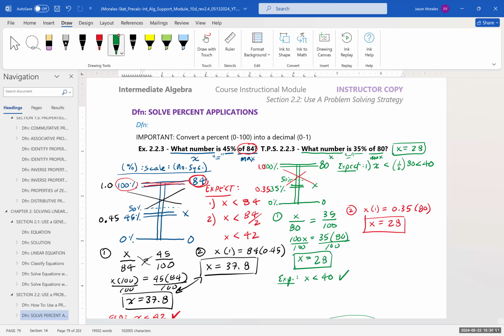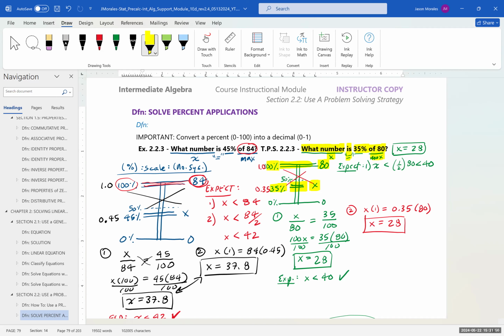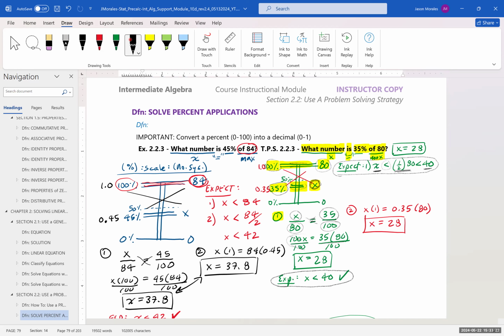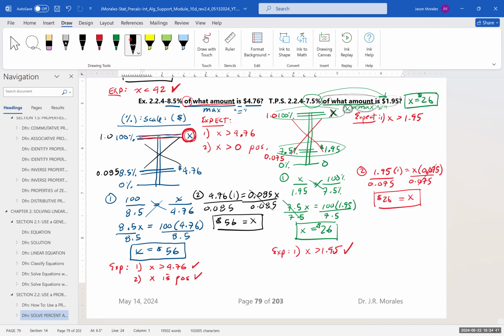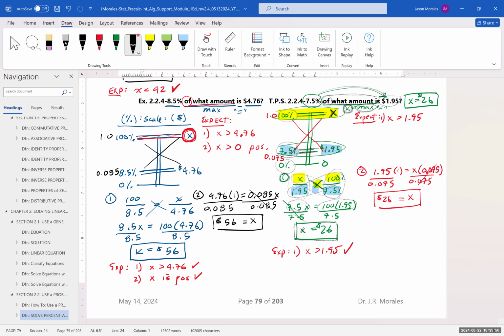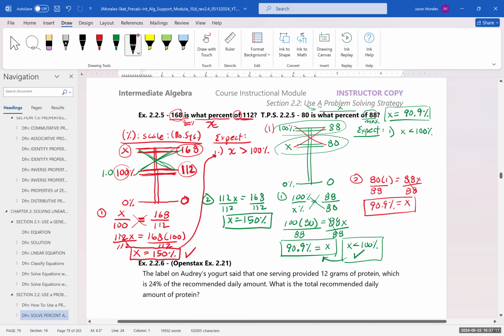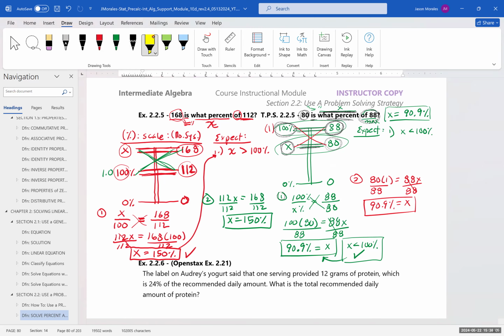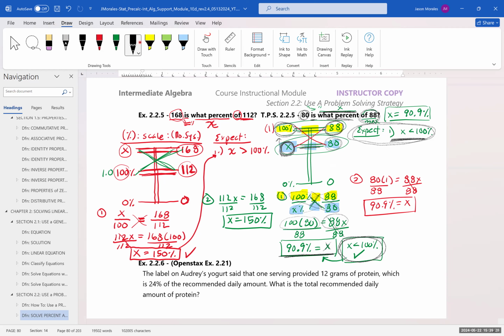IA 2.2 TPS 2.2.3-5 Solve percent applications